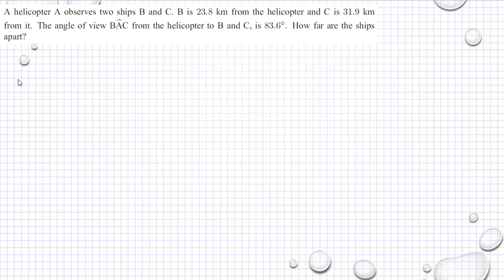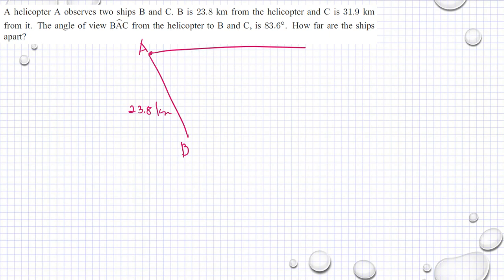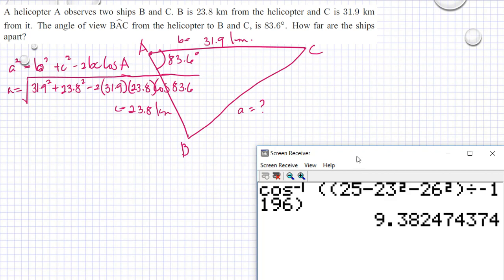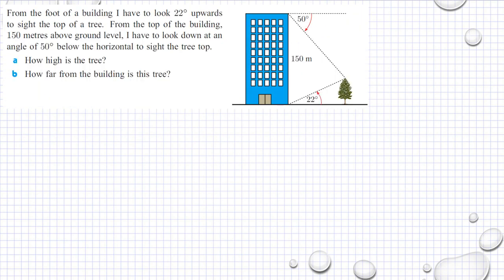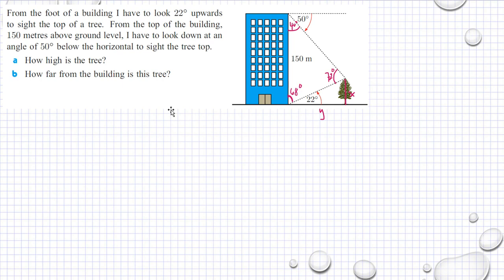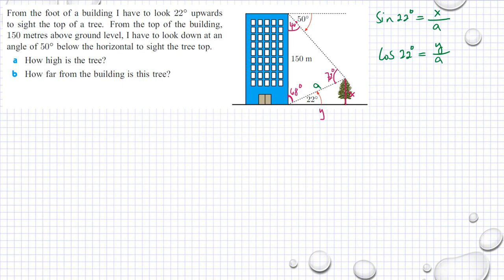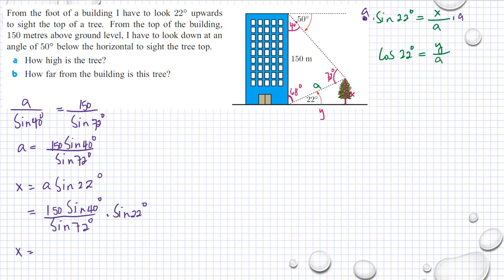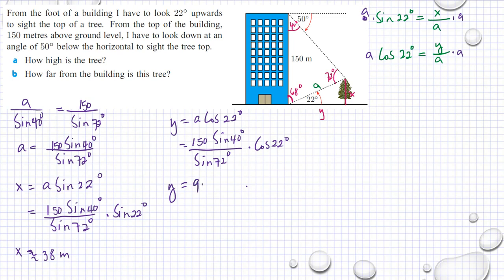PRC LET Reviewer Trigonometry Using The Sine and Cosine Rule part 4